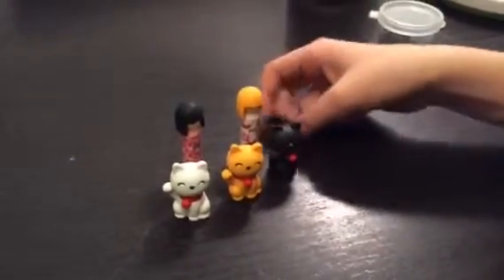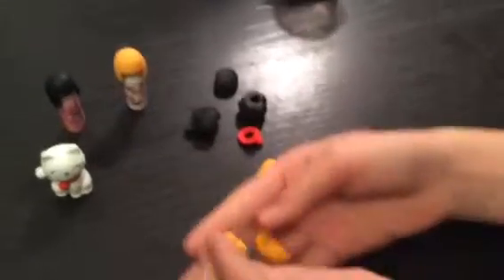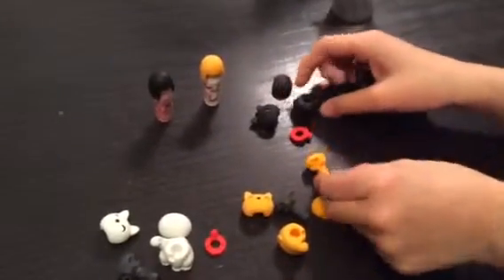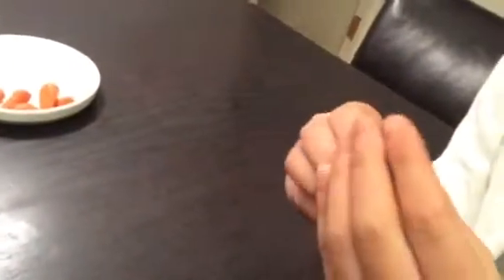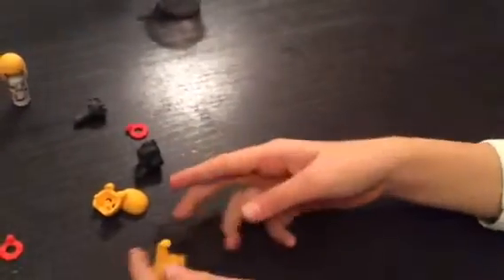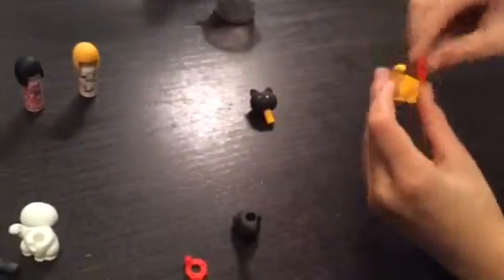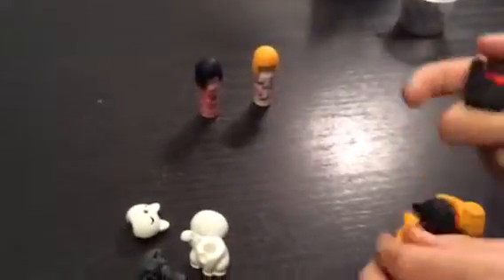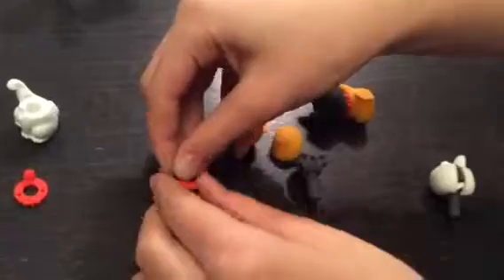Eraser exchange - Japanese Erasers - cat